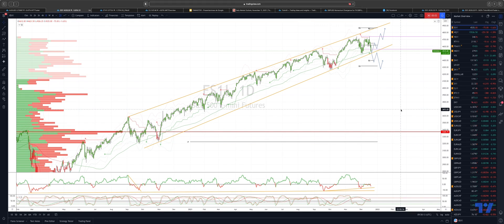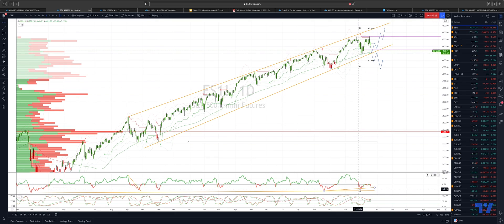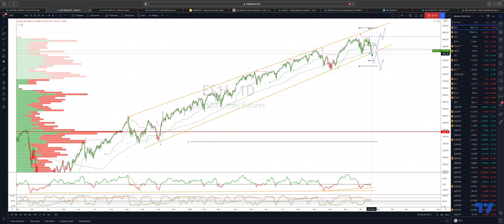EminiS&P Pivotal 4510 Test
In this update we review the recent price action in the EminiS&P and identify the next high probability trade location